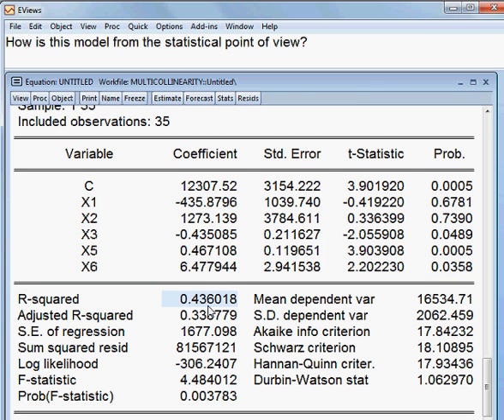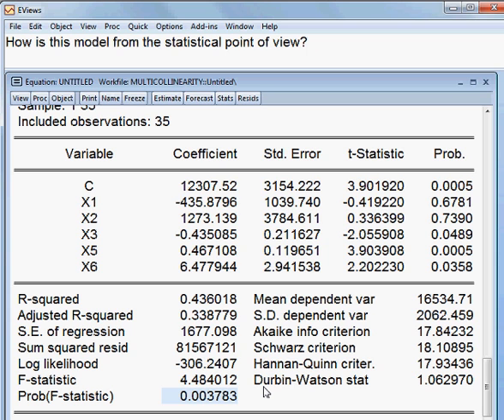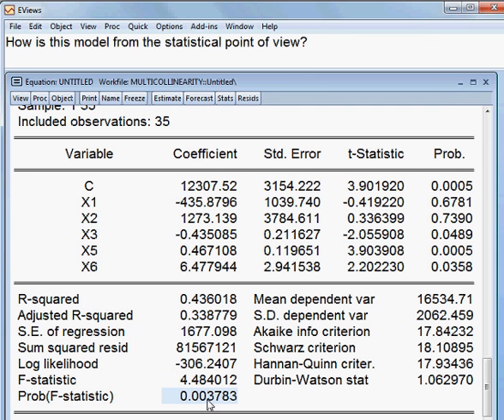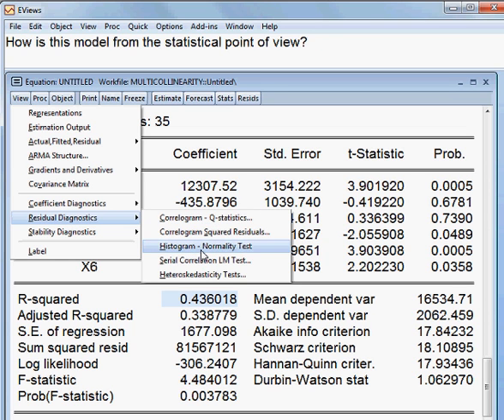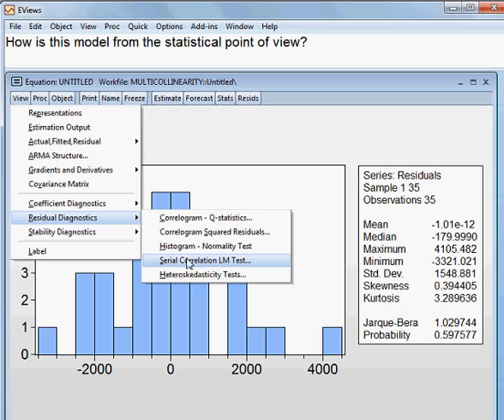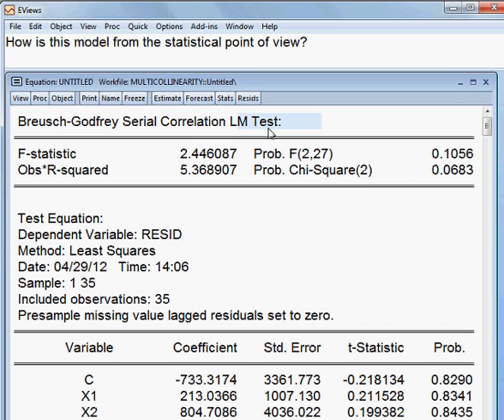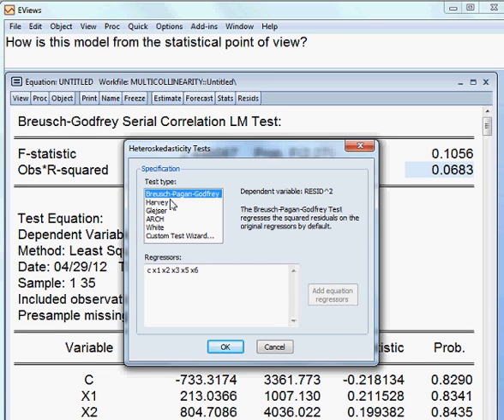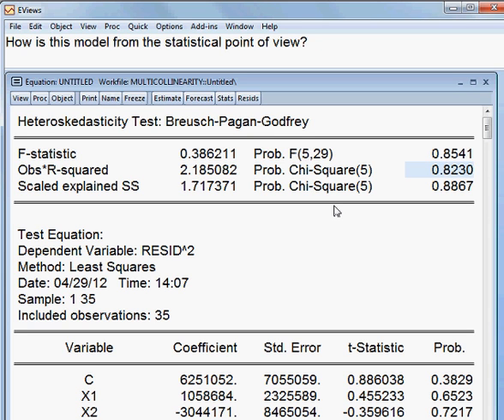Multicollinearity and Regression. Model One. Part 3 of 3. EVIEWS